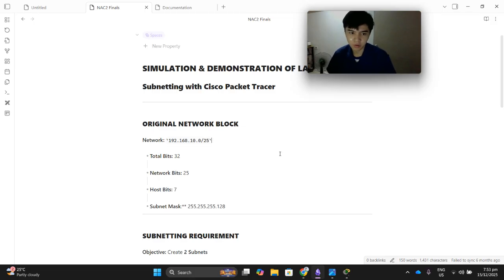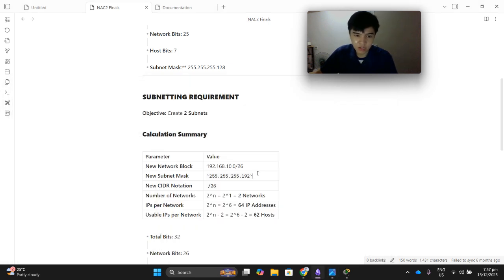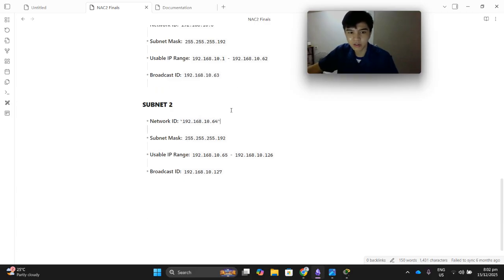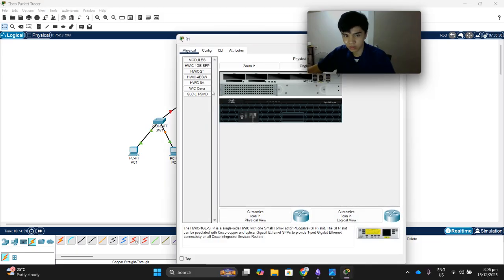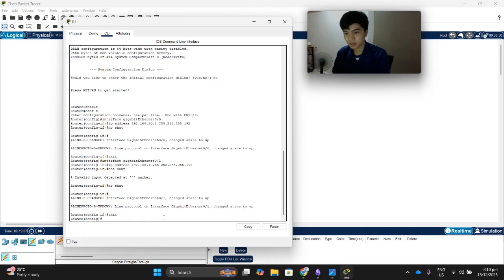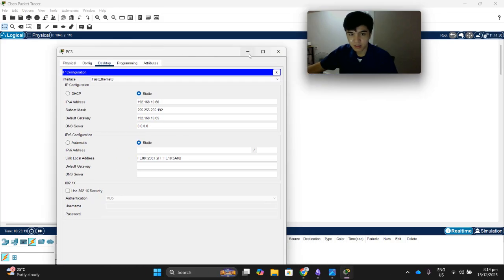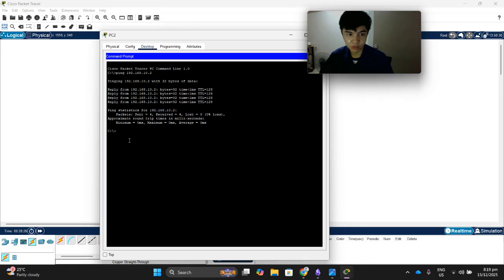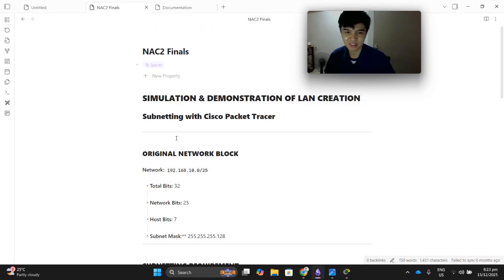Simulation and Demonstration of LAN Creation using Cisco Packet Tracer with Subnetting